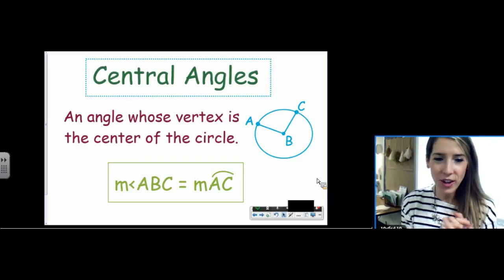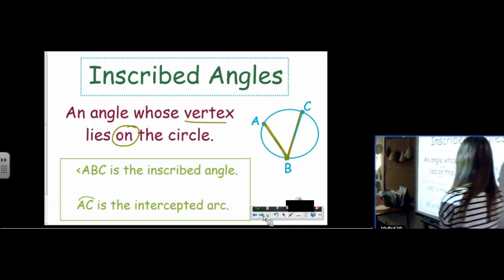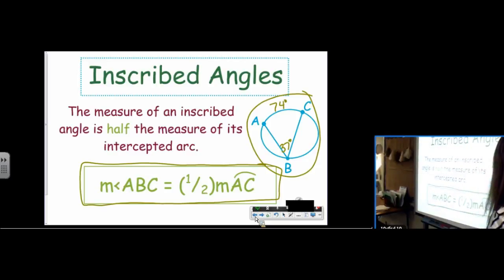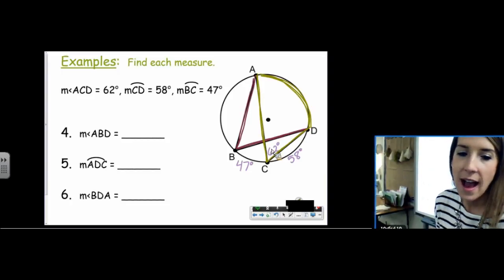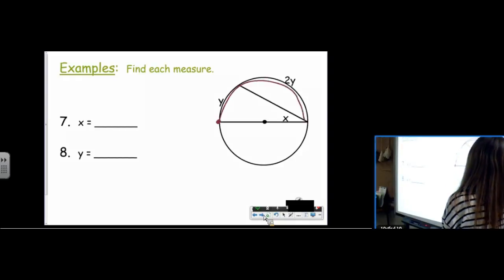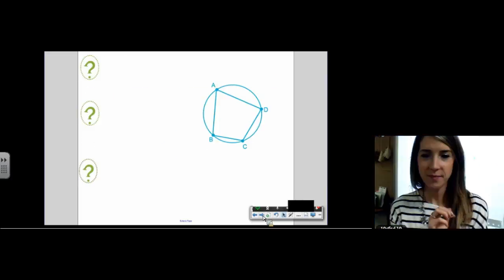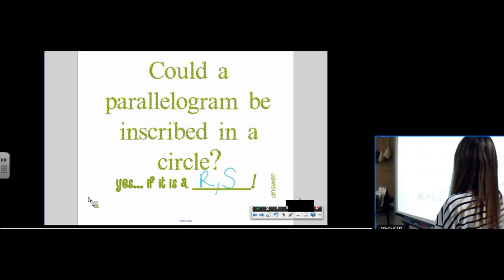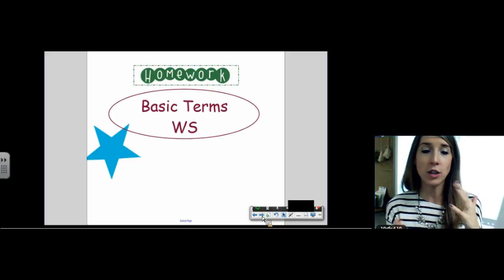Central and Inscribed Angles K 2017